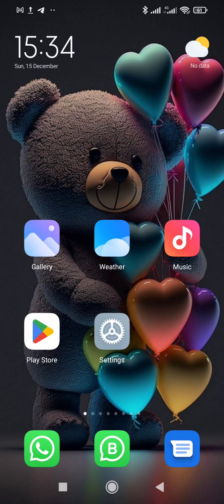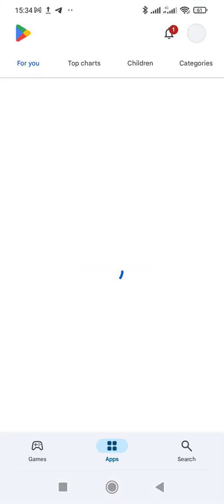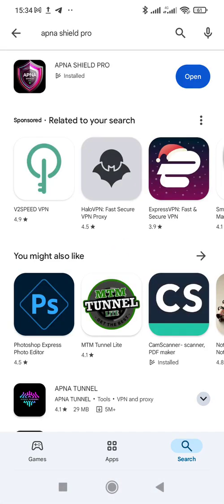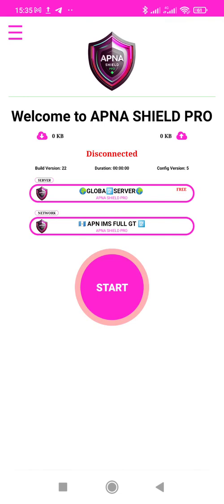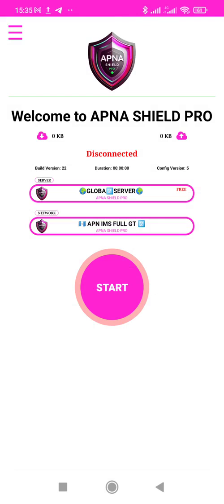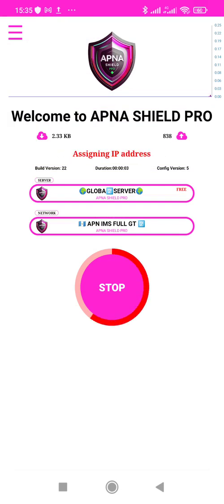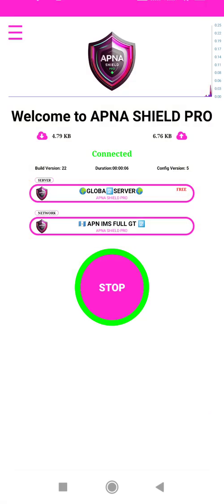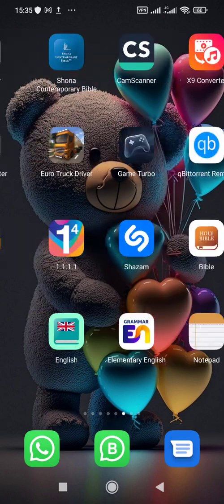Free net VPN 2025 Free Internet with VPNs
@Unlock the world of free internet with our comprehensive guide to using VPNs! In this video, we explore how you can access the internet without limits.

Discover the power of VPNs, or Virtual Private Networks, which allow users to connect to the internet securely and privately. Whether you're looking to browse anonymously, access restricted content, or simply save on data costs, a VPN can be your go-to solution.

We'll walk you through the basics of how VPNs work, transforming your internet connection into a secure, encrypted channel. By masking your IP address, VPNs make it appear as if you're browsing from a different location, opening up a world of possibilities for unrestricted access.

Our guide covers the best free VPN options available, highlighting their features, benefits, and any limitations you might encounter. We understand that not everyone has the budget for a premium service, so finding a reliable free VPN is crucial.

We'll also discuss the importance of choosing a VPN provider that prioritizes user privacy and security. With cyber threats and data breaches on the rise, ensuring your personal information remains protected is more important than ever.

For those new to VPNs, we've included a step-by-step tutorial on setting up a VPN on various devices, including smartphones, tablets, and computers. Our easy-to-follow instructions will have you up and running in no time.

We'll delve into the advantages of using a VPN for streaming. Many services restrict content based on geographical location, but with a VPN, you can bypass these barriers and enjoy your favorite shows and movies from anywhere in the world.

Additionally, we'll address common concerns and myths surrounding VPNs, such as speed reductions, legalities, and more. Our aim is to present a clear, unbiased view, helping you make informed decisions.

Join us on this journey to explore the vast potential of free internet data through VPNs. Whether you're a tech novice or a seasoned expert, this video is designed to provide valuable insights.